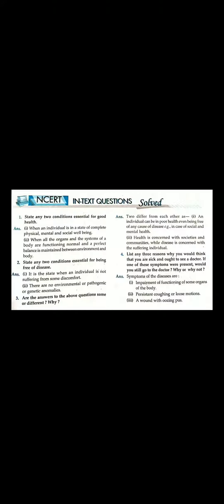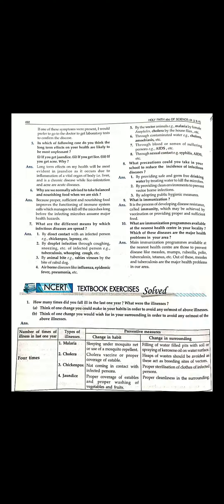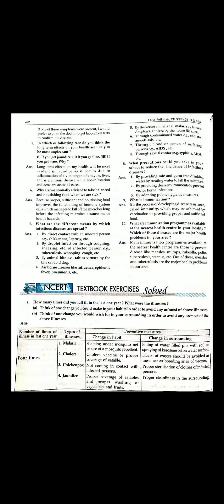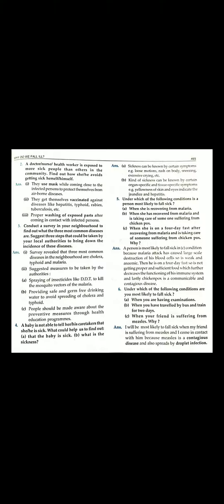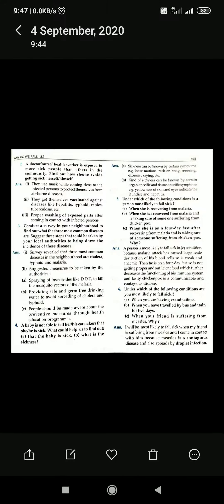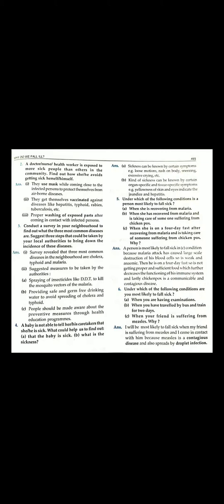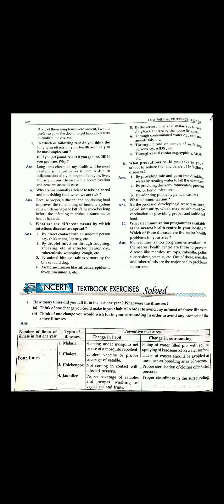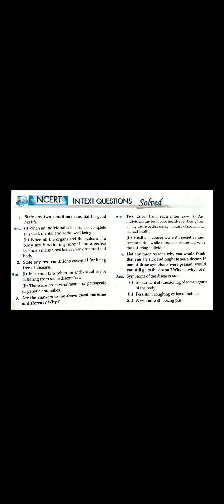Solved textual exercise-unit 4 why do we fall ill.....class:9....By Firdous SB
BHS Baderher Handwara